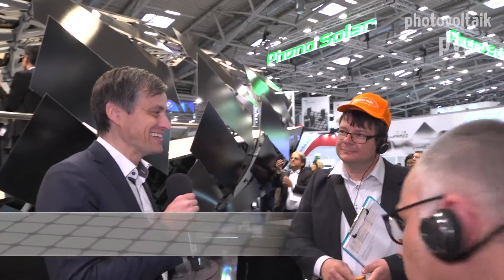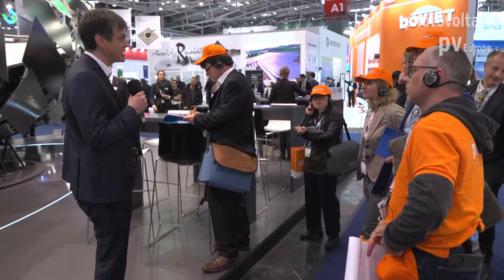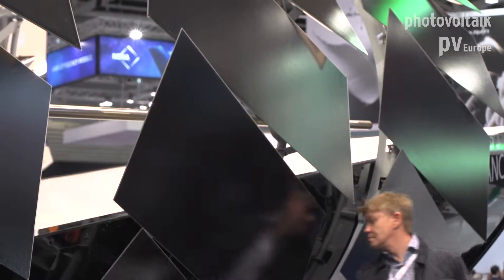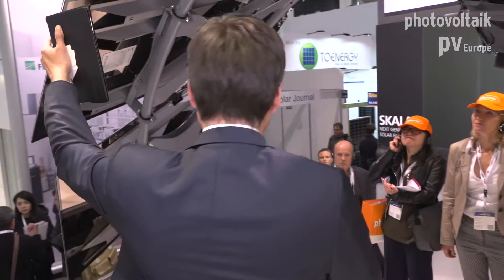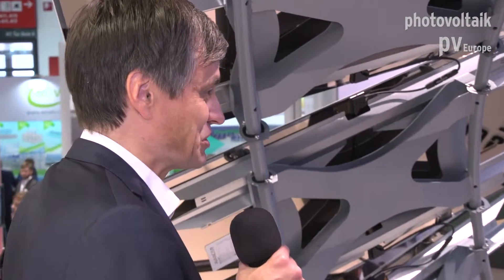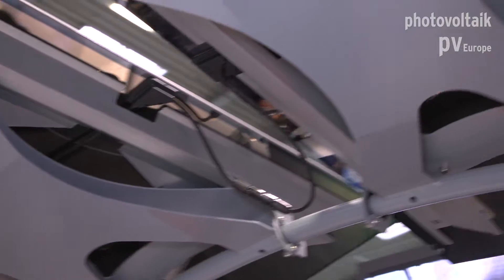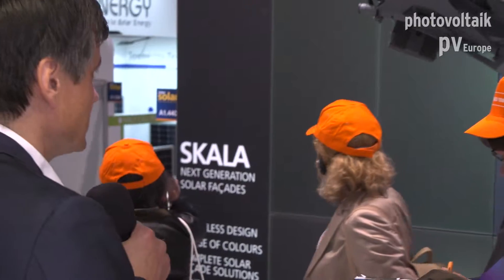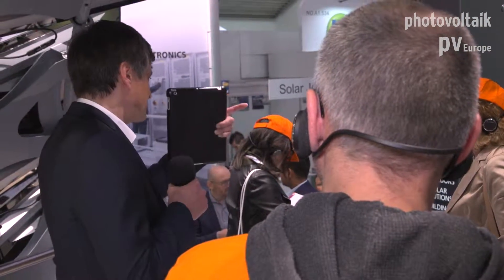Avancis produces thin film modules and shows a special eye-catcher at the pv Guided Tours 2019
Avancis shows a special eye-catcher at the pv Guided Tours 2019 in Munich: The futuristic sculpture The Dragons Neck demonstrated in an unusual way how to install solar modules. Visit The Dragons Neck here in our video!
Avancis produces thin film modules (CIGS) that are attached with backrails. This allows Avancis to dispense with frames and visible clamps. For the adhesive bond between the back of the module and the backrail, the manufacturer has received a general building supervisory approval, which means that the module can be easily used on any façade construction.